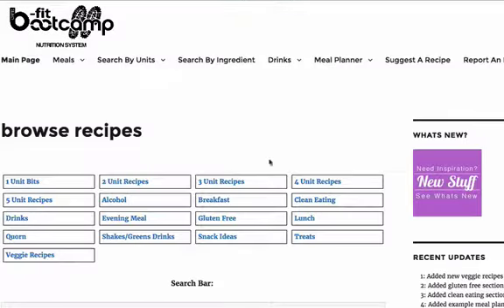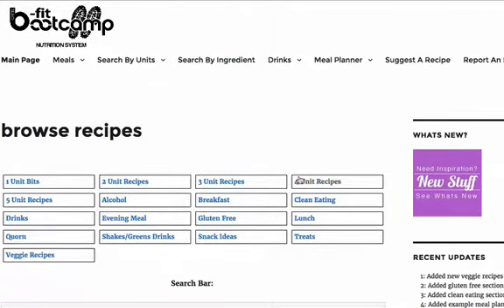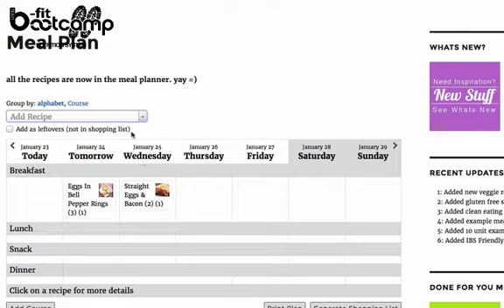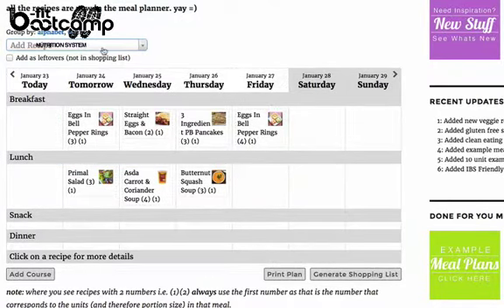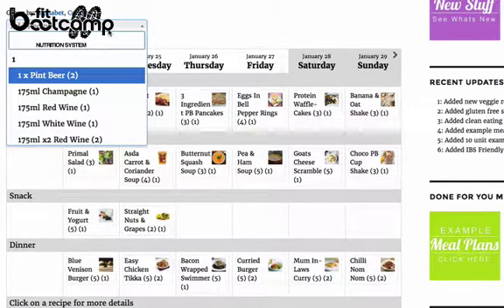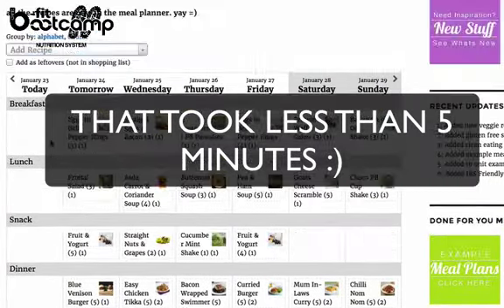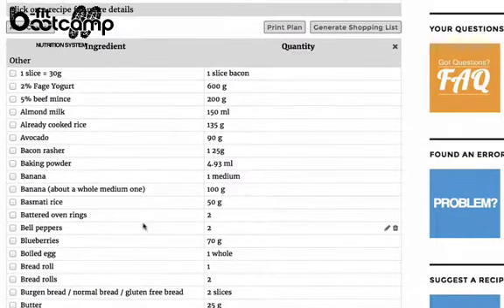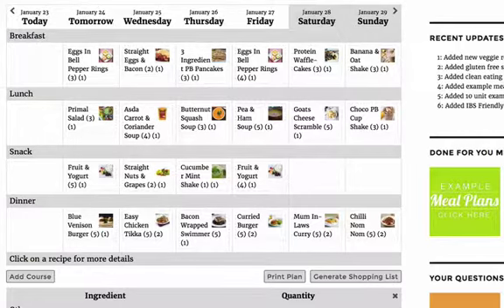CHRISBRADLEY BFIT NUTRITION VIDEO mp4 BFIT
How to set up your very meal plan using are system:)